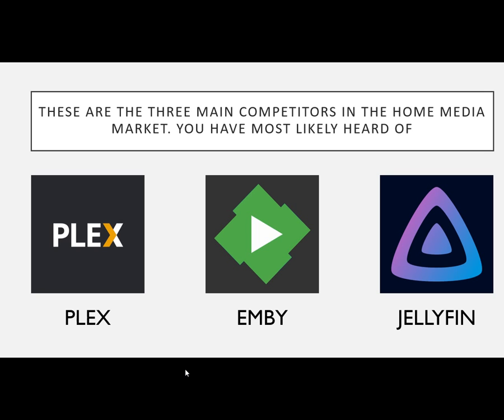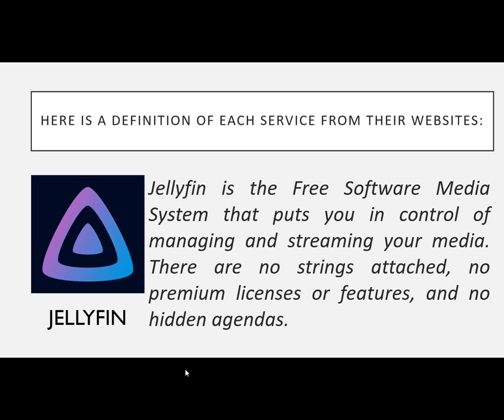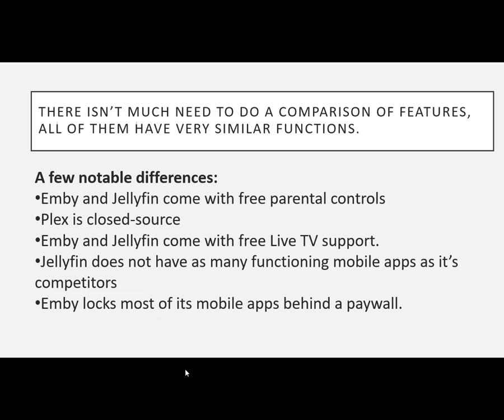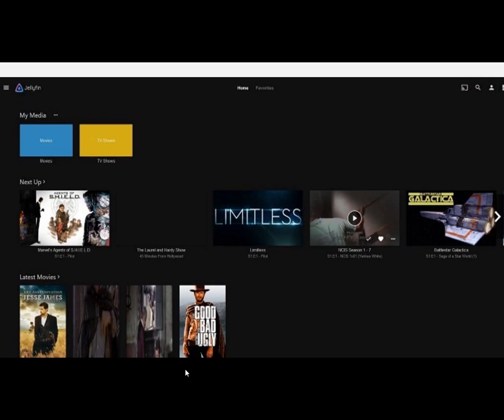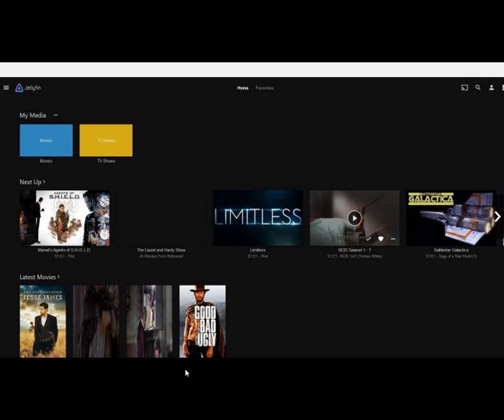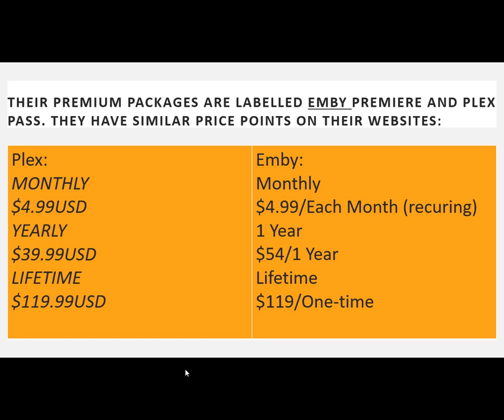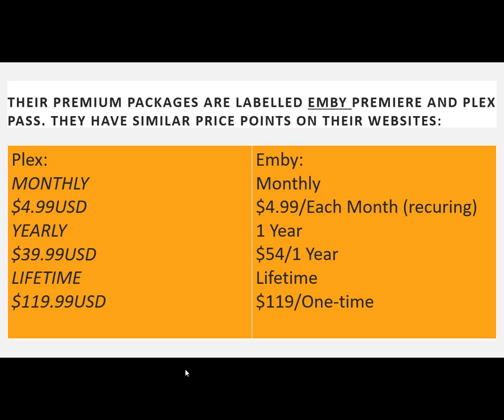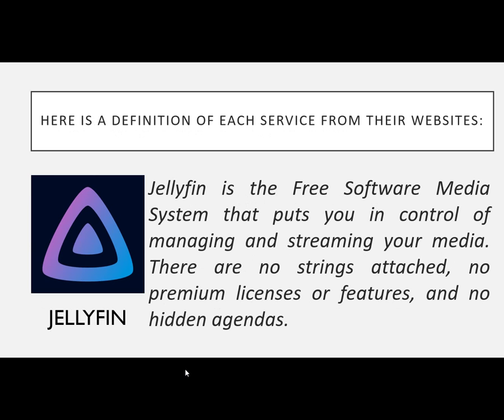Best Media Server | Plex Vs Emby Vs Jellyfin | Which One is the Best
In this video We will learn about Plex Vs Emby Vs Jellyfin Media Servers. Which One is the Best Media Server, Comparison of Media Servers.